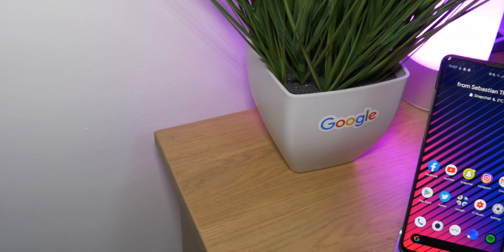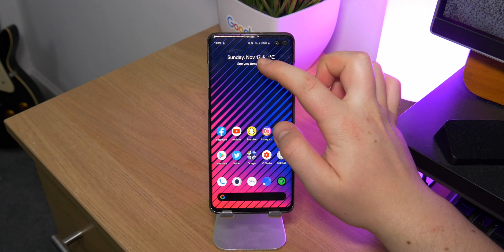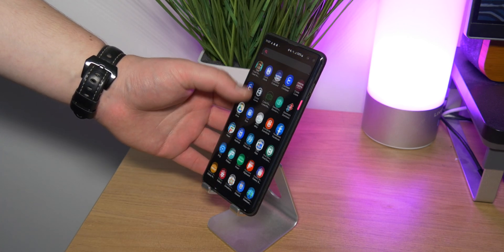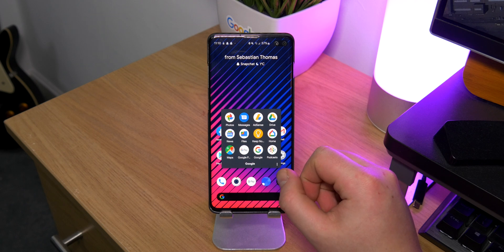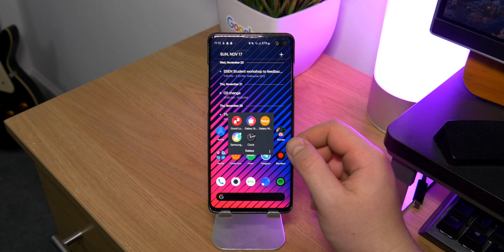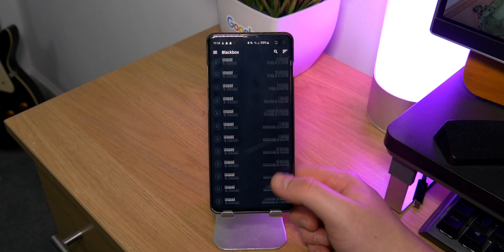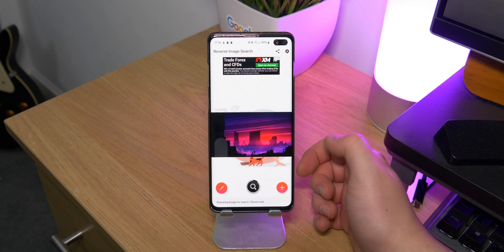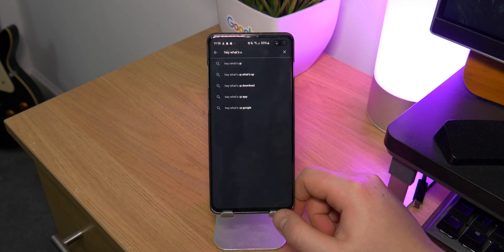Whats On My S10+ | Smartphone Setup (November 2019)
Welcome everyone, today I’m showing everyone what's on my android device. I'm currently using the Samsung Galaxy S10+ with Lawnchair launcher v2. I'm really trying to hit 40k subs so if you all could help me that would be great.

If you haven't already go check my Top 10 Android Apps video for November

I will leave all the links for the things mentioned in the video down below:

In terms of icon packs im using mainly the pixel icon pack
I'm also using the oneplus icon pack for some select icons